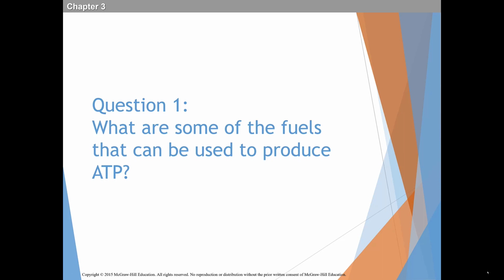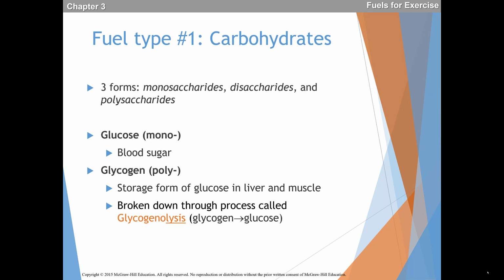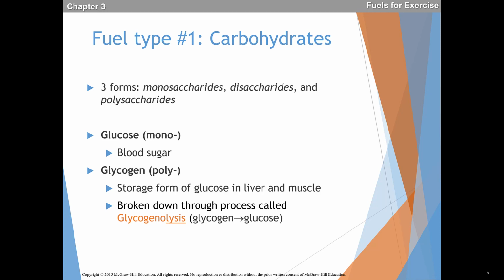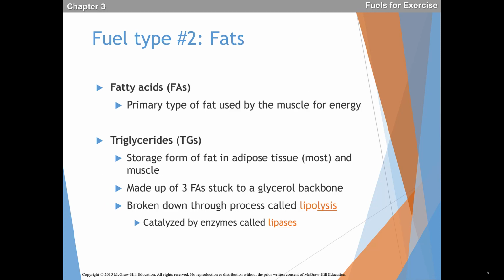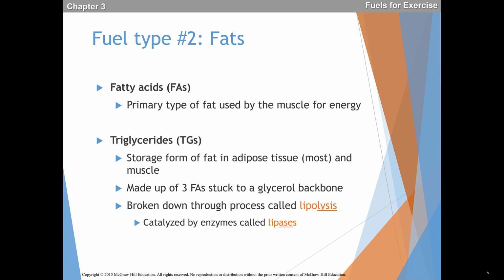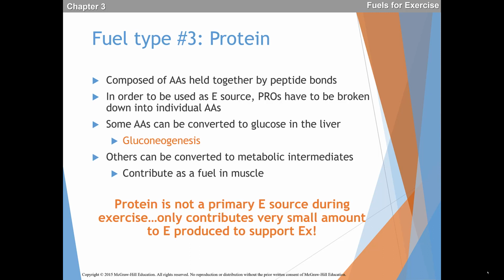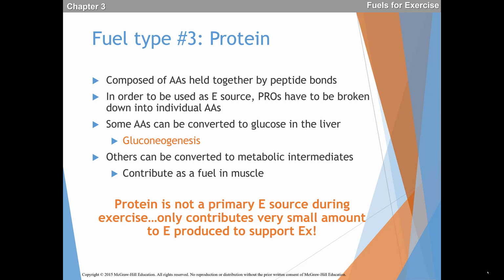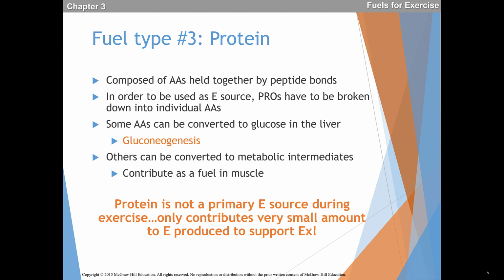Chapter 03, Fuels for ATP